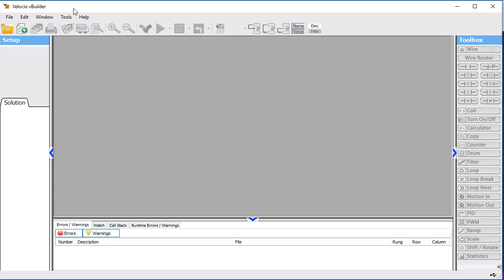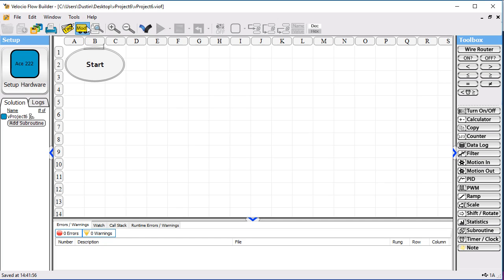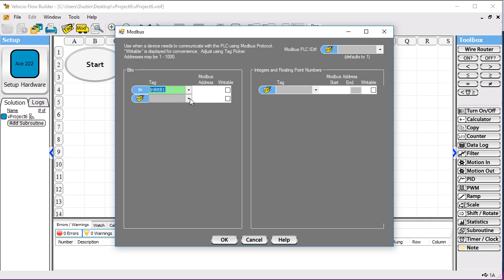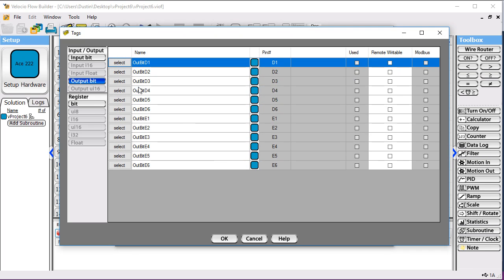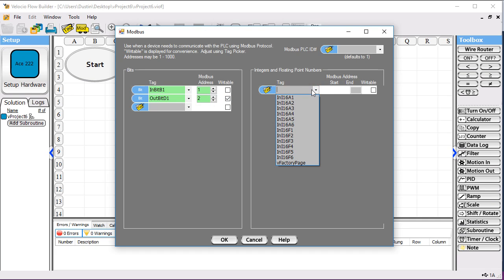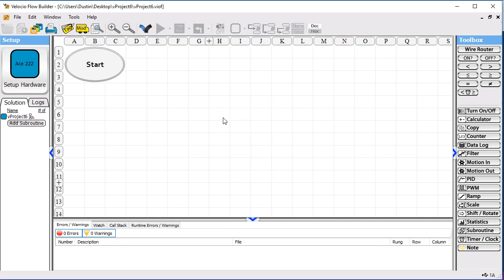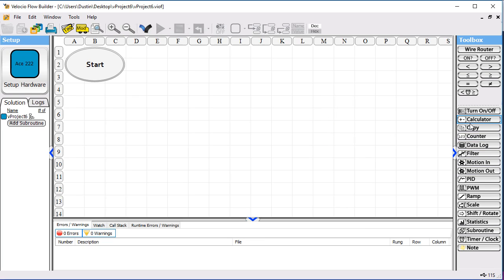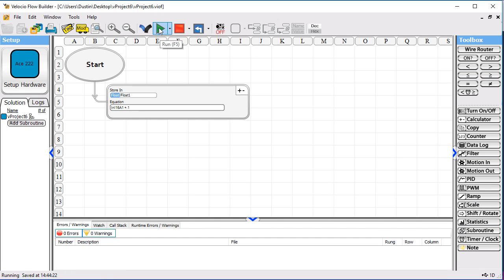Velocio PLC to AdvancedHMI Part1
Part1 of example showing how to tie a Velocio PLC to an AdvancedHMI project.  Find complete project here: